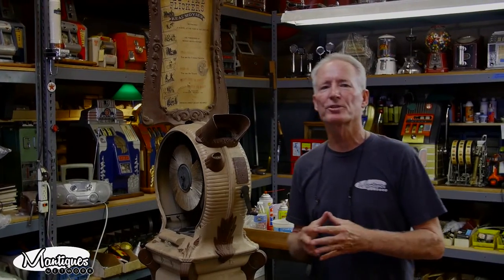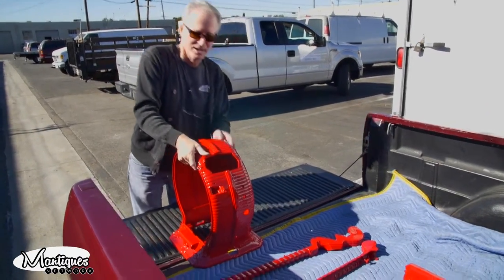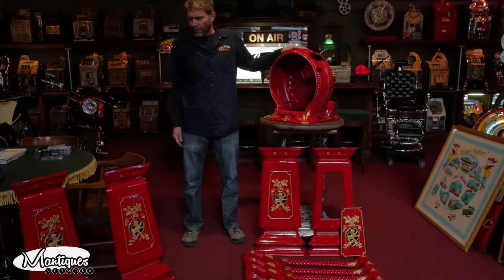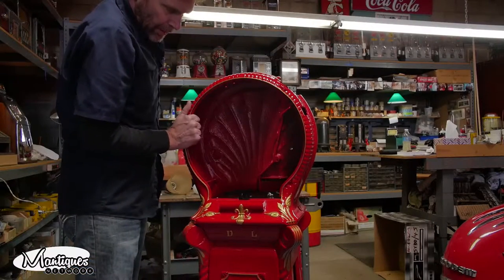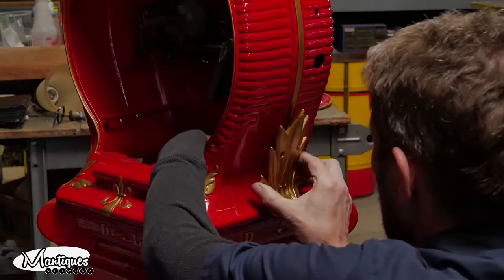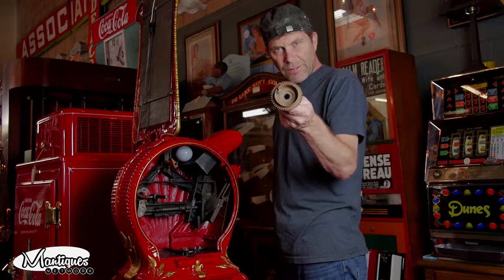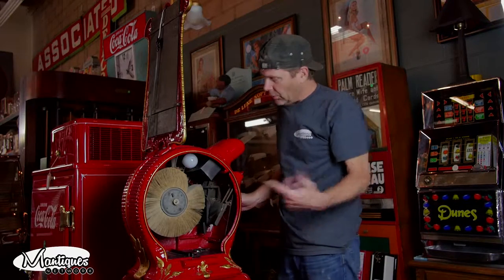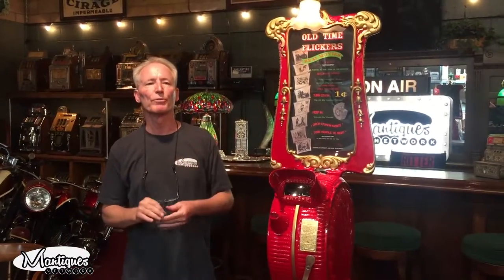Vintage Coin-Op Mutoscope Restoration by Mantiques Network